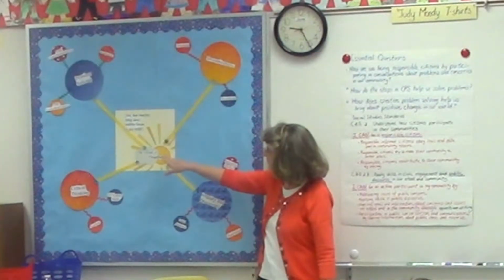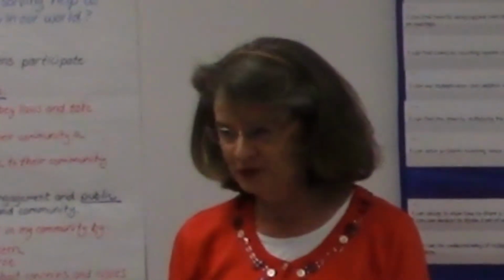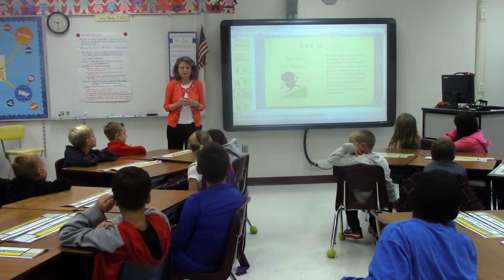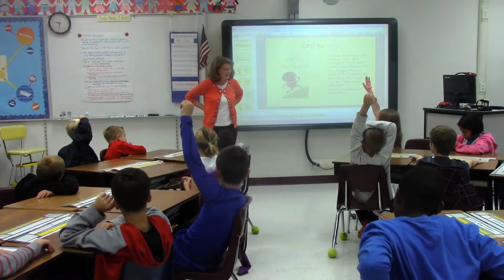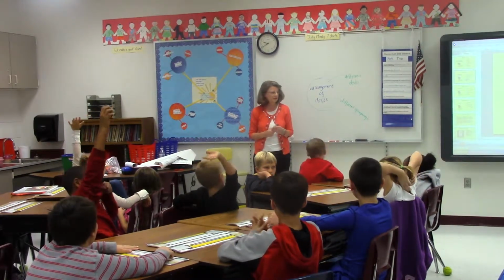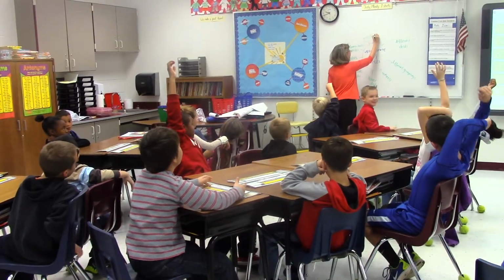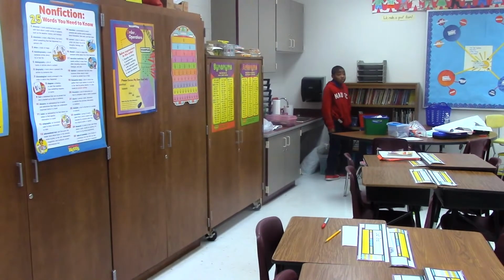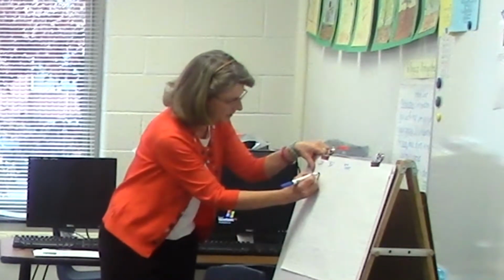Schlosser Day 2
Schlosser lesson on cps